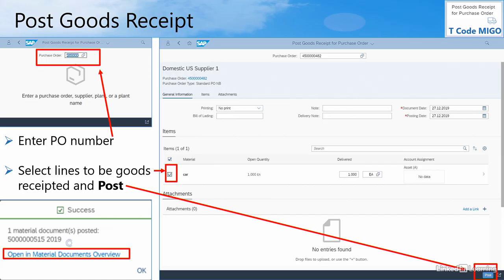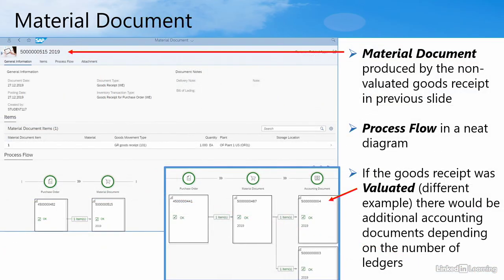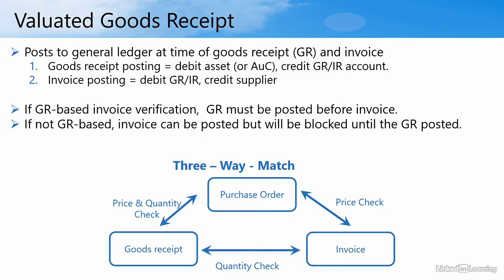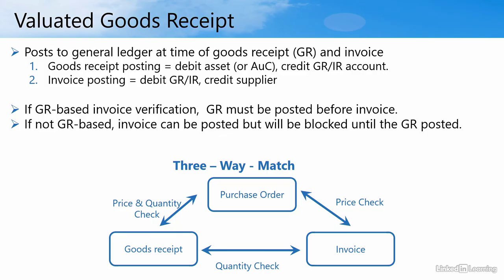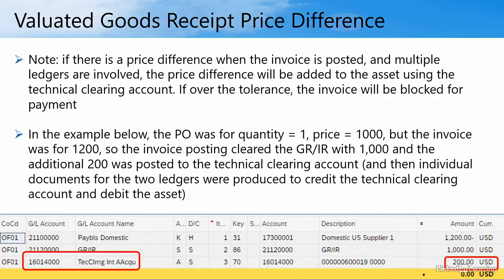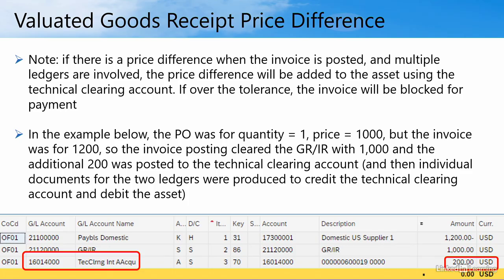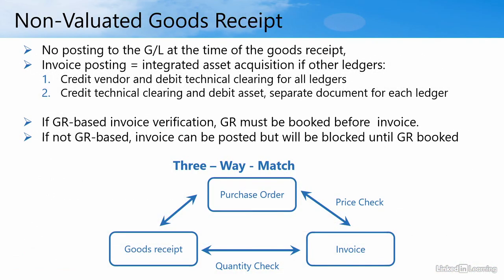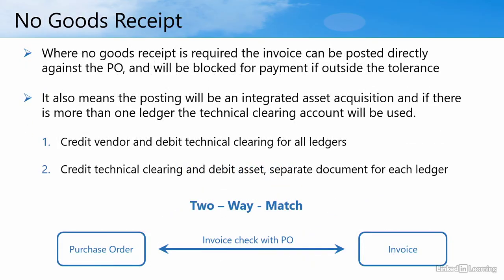04 04 Goods receipts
SAP Production Planning & Asst. Accounting Training Goods receipts